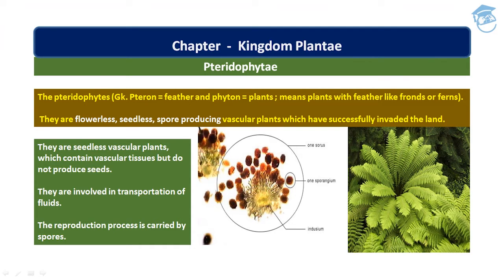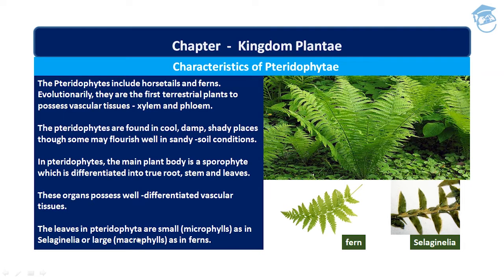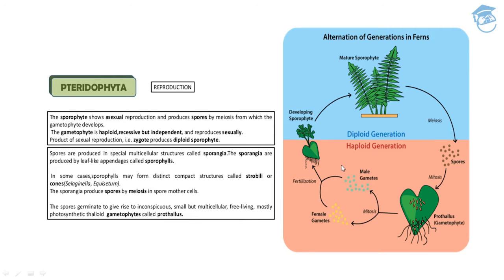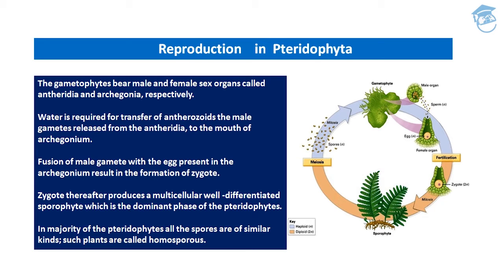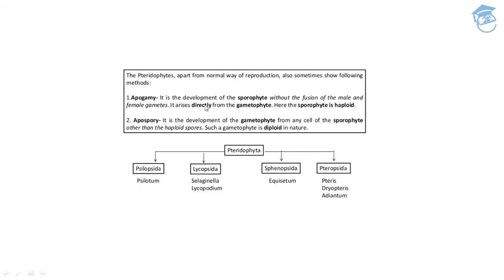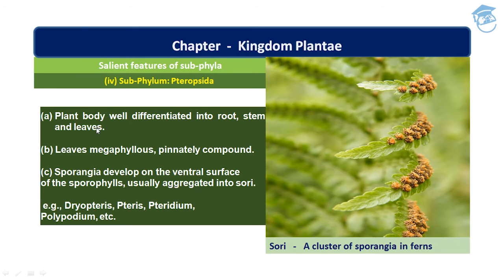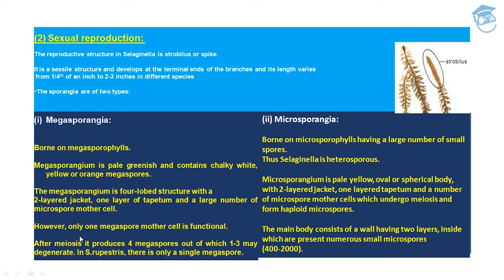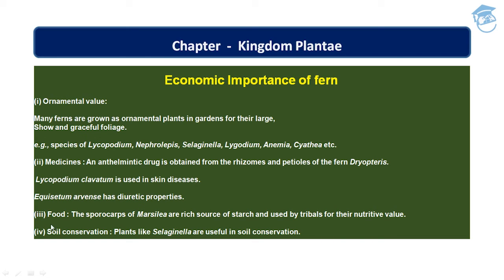Kingdom Plantae | Pteridophytaes | Characteristics of Pteridophytaes | Life Cycle | Section 3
Pteridophytaes
Characteristics of Pteridophytaes
Life Cycle